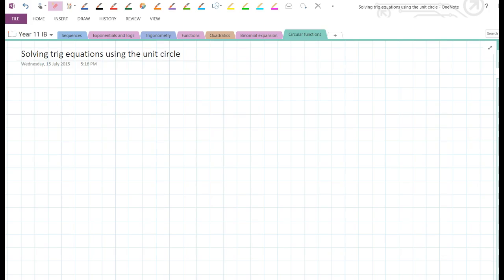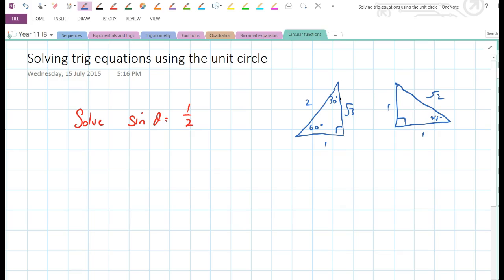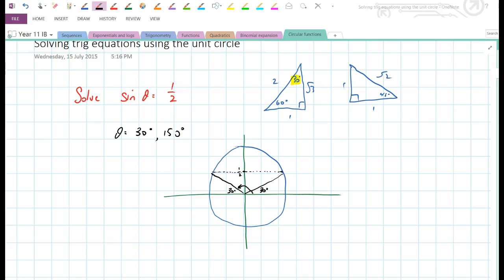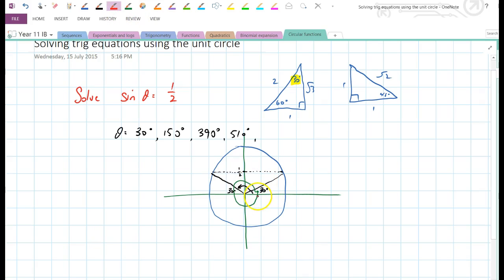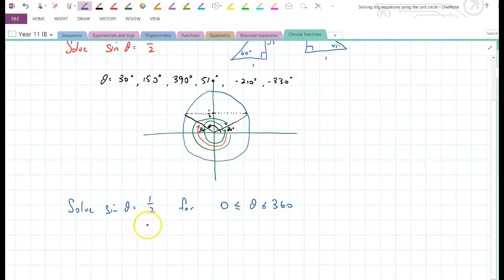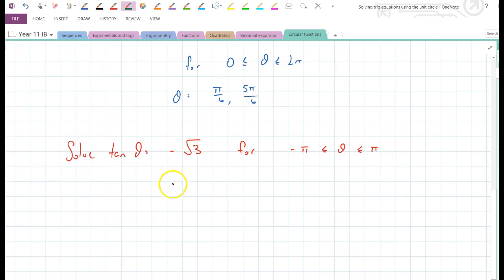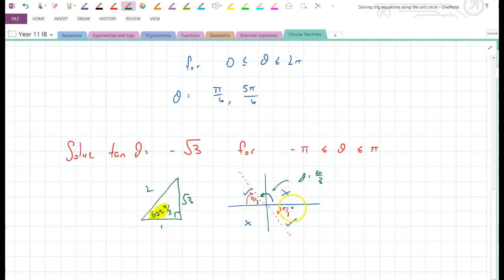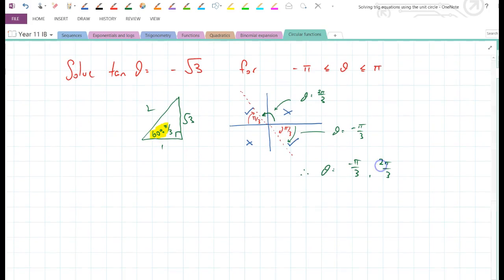Solving trig equations